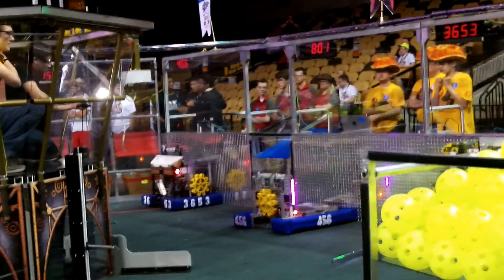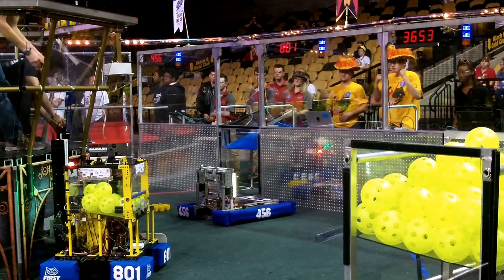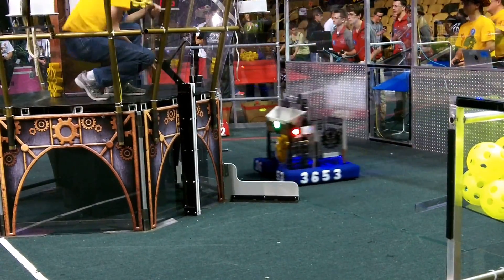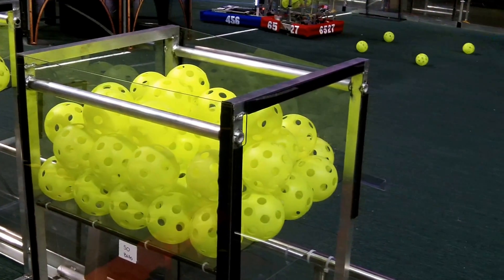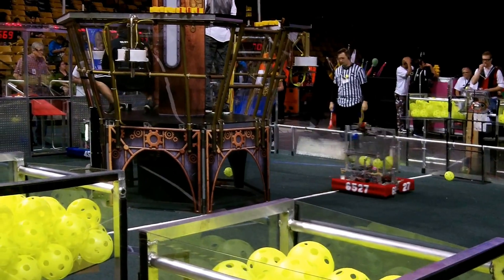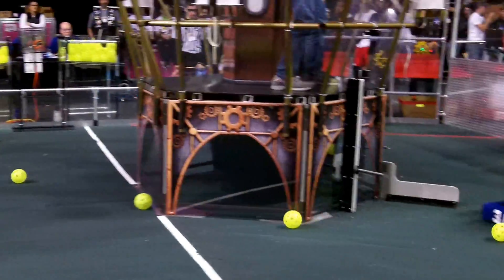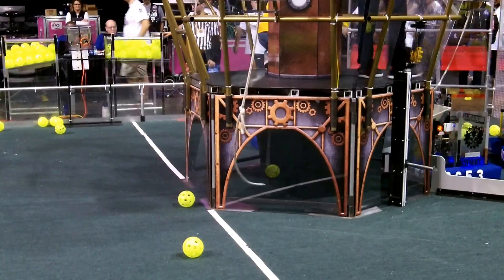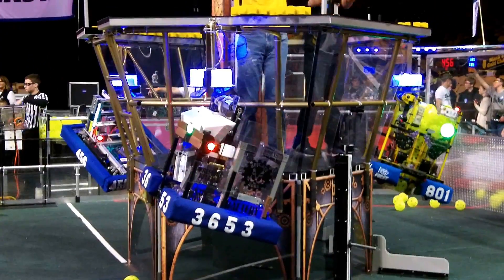2017 Orlando Regional Q53